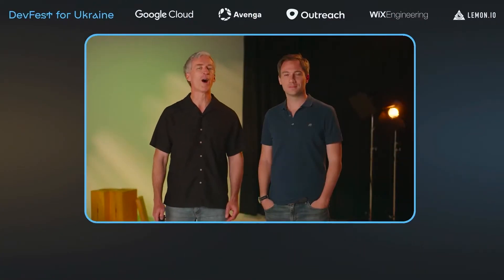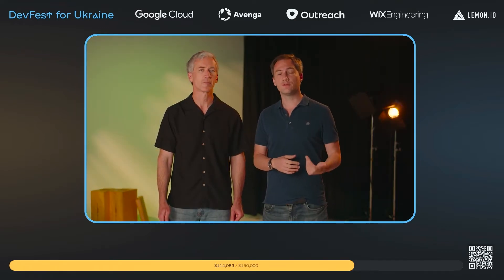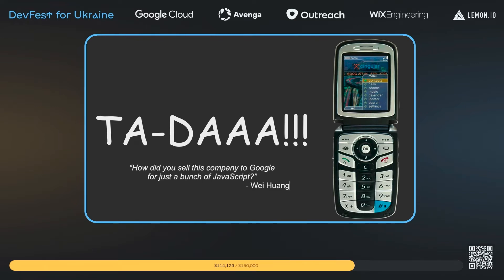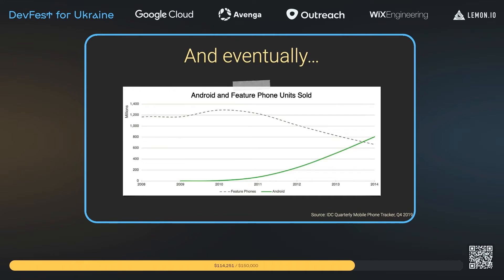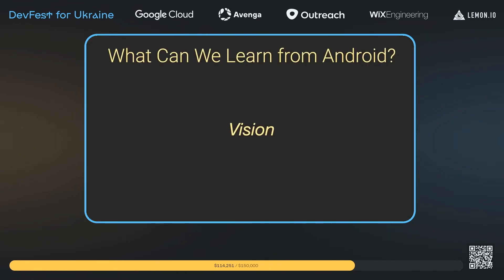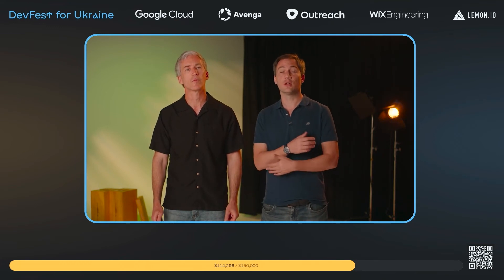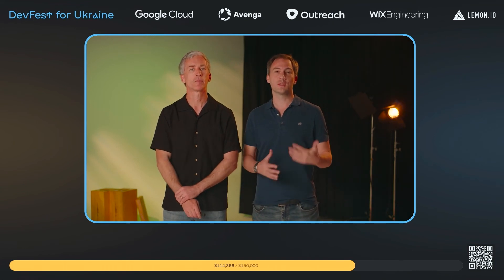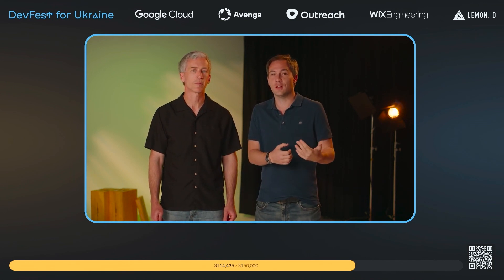Why Projects Succeed: Lessons Learned from the Android OS Project - Chet Haase, Romain Guy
Video recorded at DevFest for Ukraine 2022 - a charitable tech conference that will bring together 20 industry-leading speakers over two days, featuring live streams from London and Lviv. It will address key topics for the future of tech, including trends in Android, Web, and AI.

The story of how Android came to be, and how it managed to survive and thrive in a crowded field of competitors, is an interesting story of people, teams, and vision. But it's also an educational tale of how products can succeed, which can help inform future ideas, startups, companies, acquisitions, and projects throughout tech and business overall.

This session will draw from the recently published book, Androids: the Team That Built the Android Operating System, to see what we can all learn from the Android project, which started as two people building a camera OS and resulted in a platform running on more than 3 billion devices today.